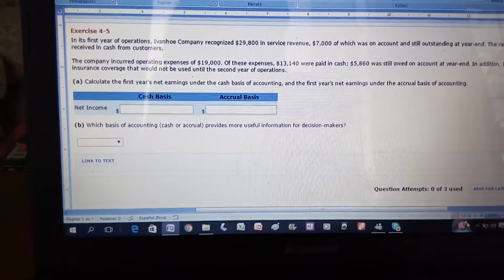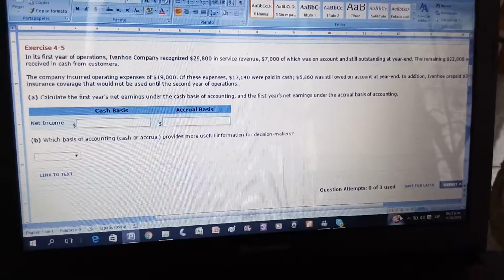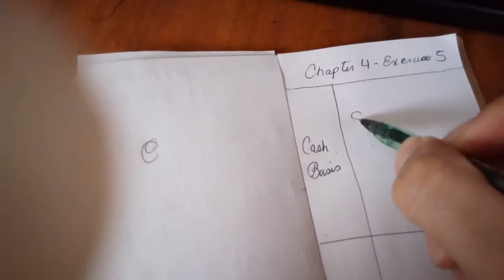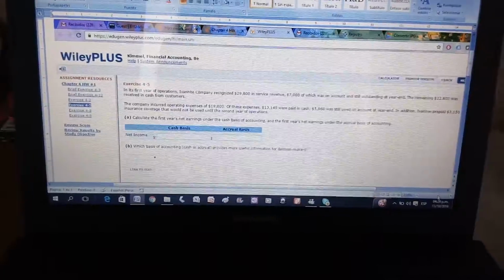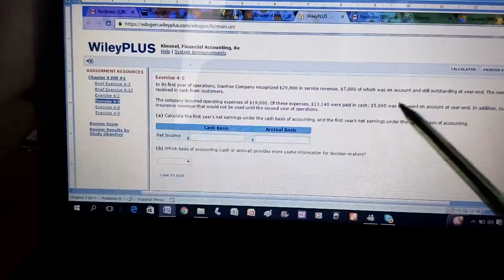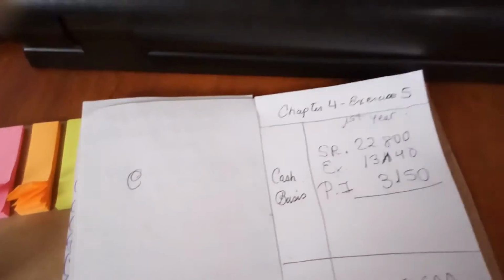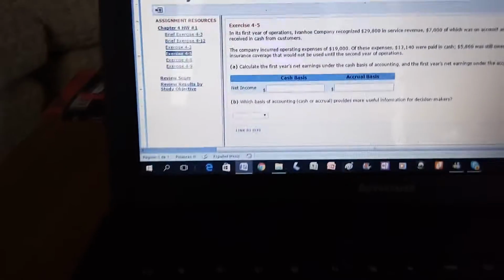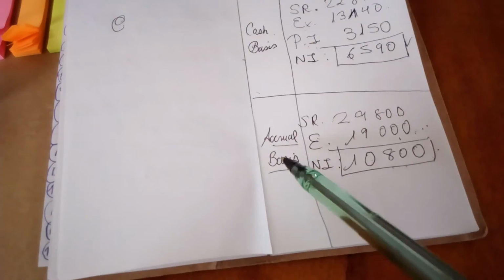Chapter 4-Ex 5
The way to solve this problem.